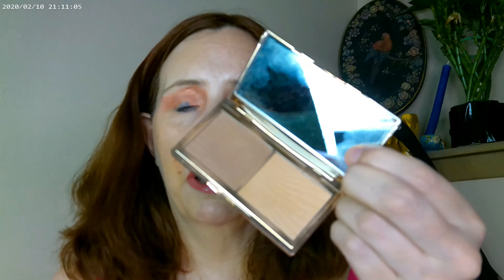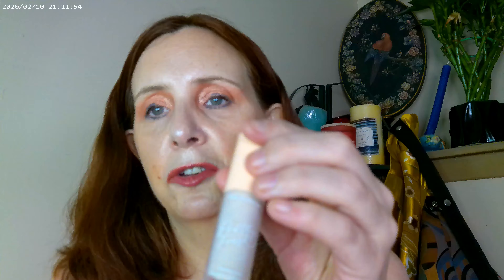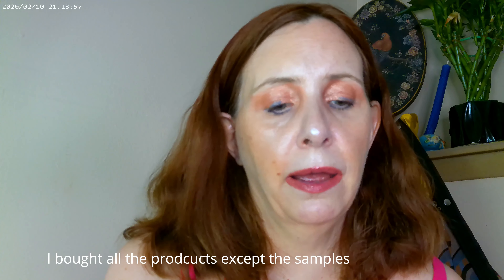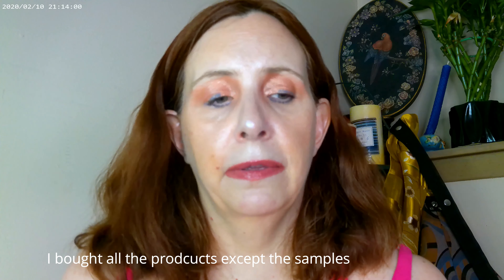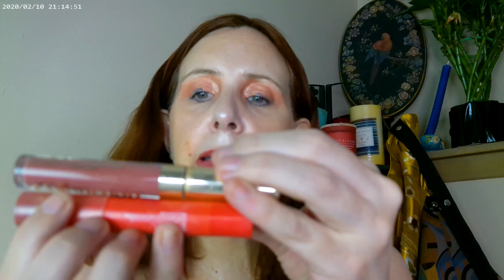Kosas Tinted Face Oil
Created with Wondershare Filmora Kosas Tinted Face Oil No3 and Pretty Fresh Concealer, Colourpop Kiss Kiss Blush, Bare Minerals Kiss of Copper Maybelline Sky High Mascara and Essence 18 hr mascara, Colourpop Seismic Highlighter and Catrice Sungasm Highlighter, Fourth Ray Glisten Up Spray,  Essence Brow Tint in Taupe,  Colourpop Maui Wowie,Colourpop Ultra Glossy Lip, Flower Heatwave Bronzer, Charlotte Tilbury Hollywood Bronzer, Colourpop Creamsicle Eye Shadow Colourpop Brushes, WetnWild Brushess, Real Technique Brushes, Flower Beauty Heatwave Bronzer, Bare Minerals Blonizer in Kiss of Copper